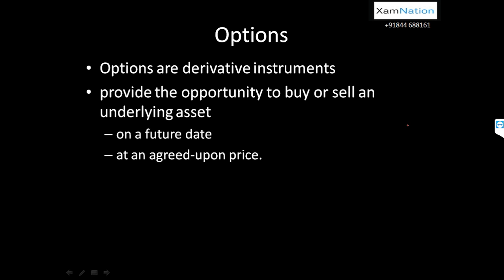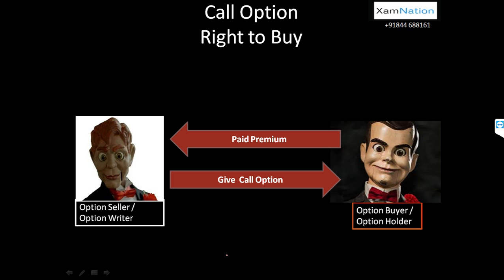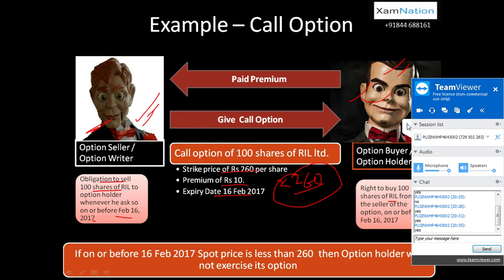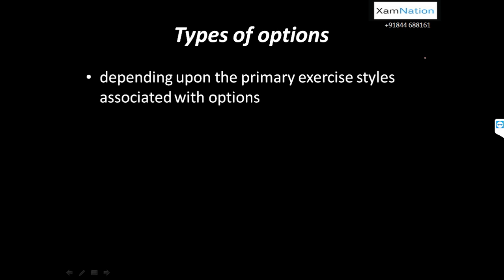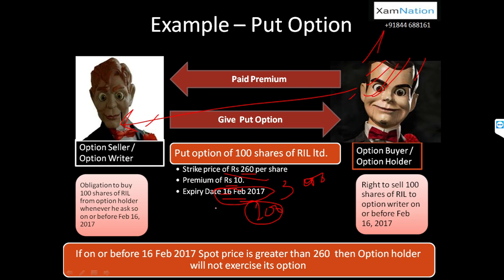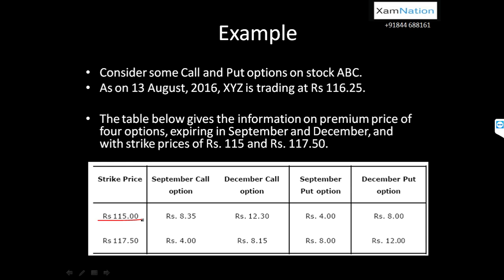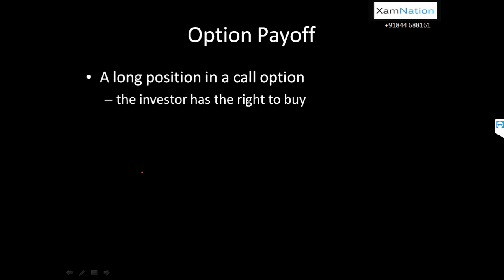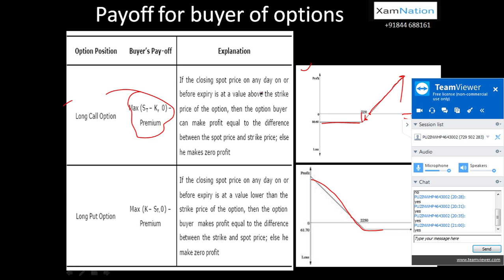Derivative Part 2